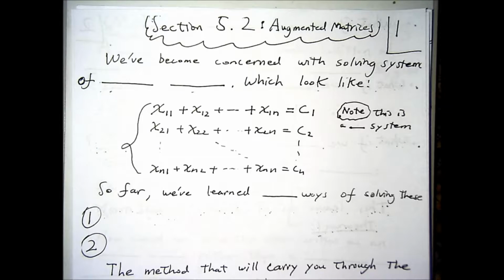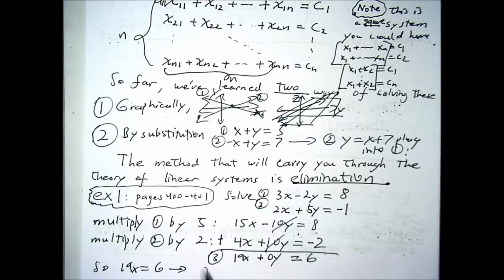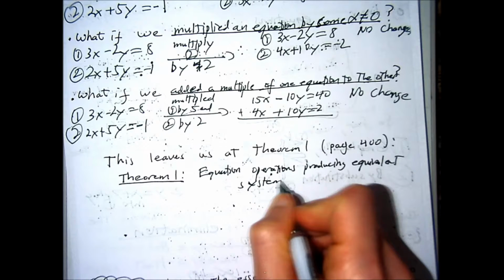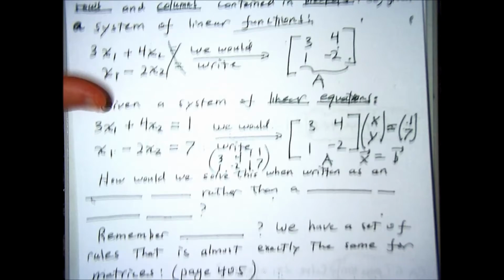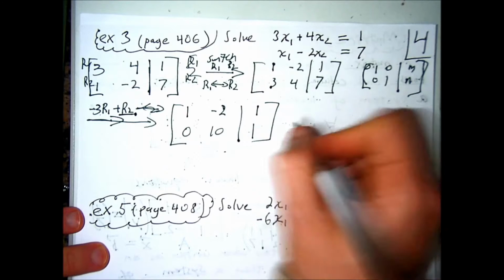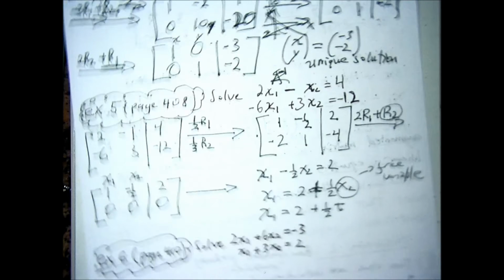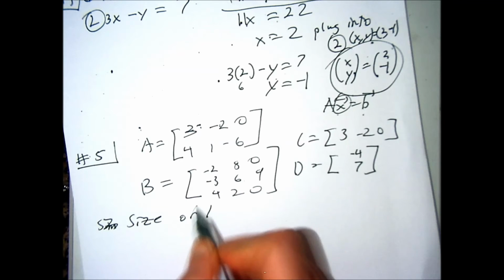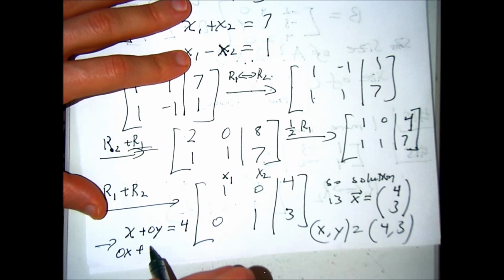Col Alg sect 5 2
Here we learn that a system of linear equations can be written as a matrix and we have a systematic way of solving systems using Augmented Matrices.